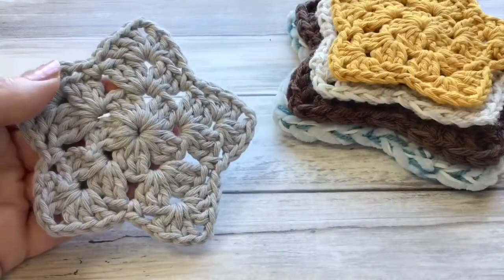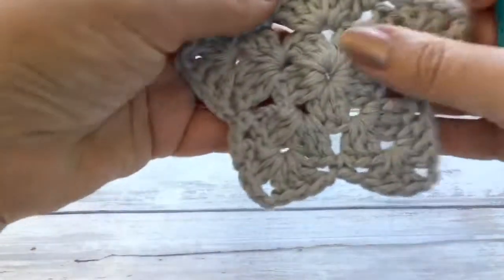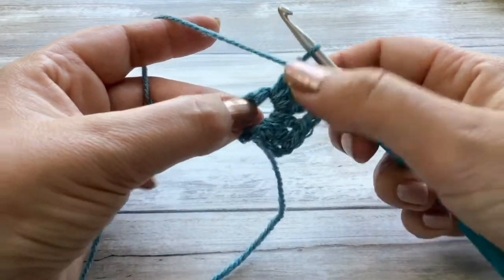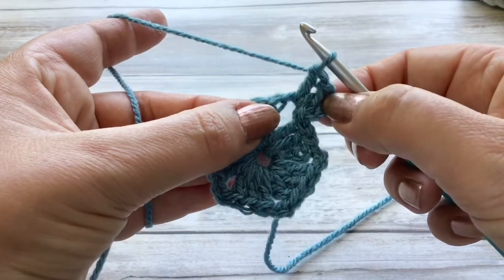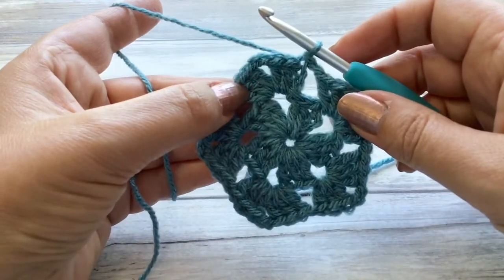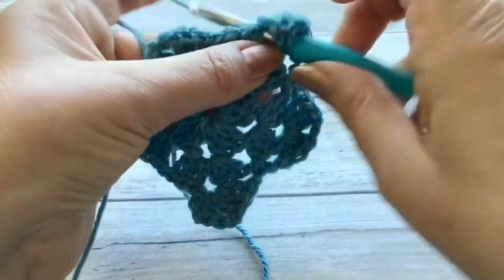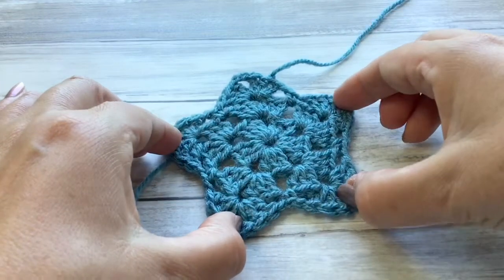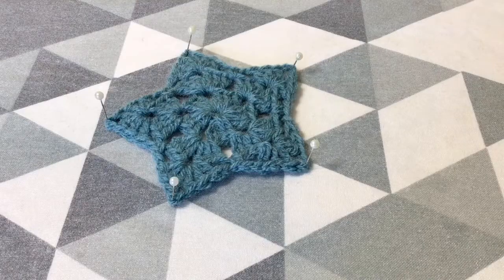Crochet Granny Stars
Crochet up some cute and easy Granny Stars with me, Mary from Mary Matthews Handmade.

These stars can be used to make tags, garlands, coasters and even be used as appliqués.

This is an easy to follow tutorial for anyone with a basic knowledge of crochet enjoy and do let me see your finished stars xxxx

I am Mary Matthews and I live in a little cottage in West Sussex, England. I love all things ‘stitch’ related so you’re welcome to join me while I show you my projects.